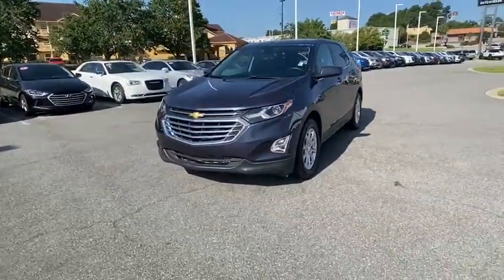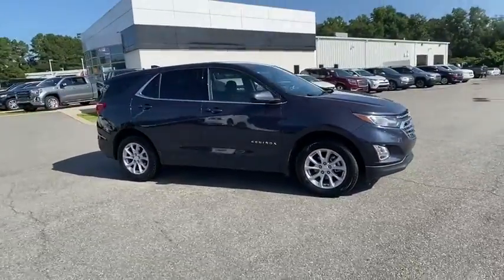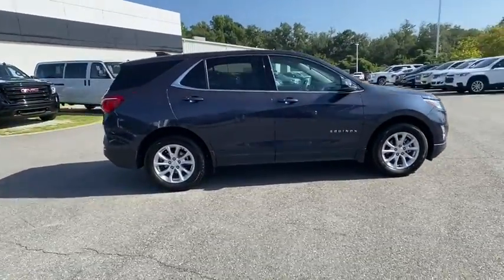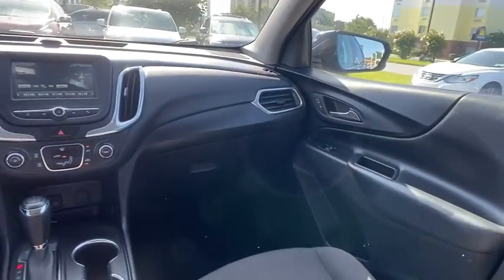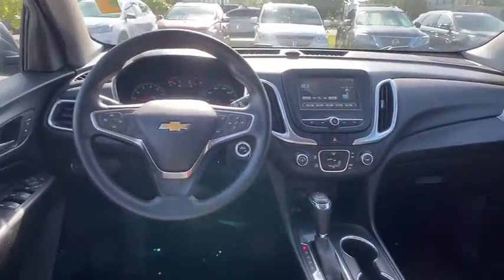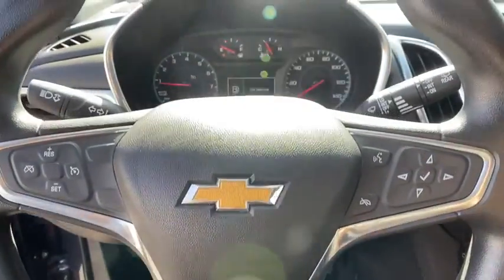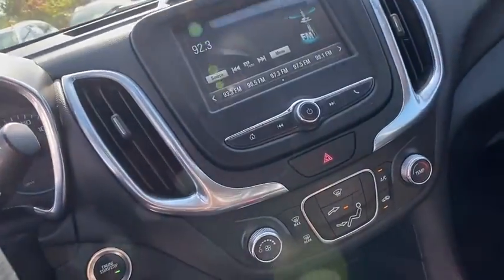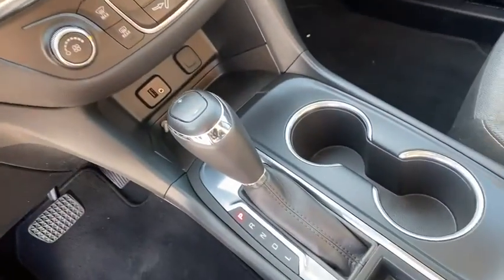2018 Chevrolet Equinox Macon, Warner Robins, Perry, Thomaston, Dublin, GA JS581303G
Storm Blue Metallic Used 2018 Chevrolet Equinox available in Macon, Georgia at Hutchinson Buick GMC Cadillac. Servicing the Warner Robins, Perry, Thomaston, Dublin, GA area.

Clean CARFAX. Shop 100% Online We Can Come To You! **CLEAN CARFAX **NO ACCIDENTS **SERVICES UP TO DATE **SERVICE RECORDS AVAILABLE **BACKUP CAMERA **BLUETOOTH **CRUISE CONTROL **ALLOY WHEELS **POWER DRIVER SEAT **POWER WINDOWS AND LOCKS Preferred Equipment Group 1LT. Preferred Equipment Group 1LT 17 Aluminum Wheels 3.50 Final Drive Axle Ratio 4-Wheel Disc Brakes 6 Speaker Audio System Feature 6 Speakers 8-Way Power Driver Seat Adjuster ABS brakes Air Conditioning Alloy wheels AM/FM radio: SiriusXM Apple CarPlay/Android Auto Bluetooth For Phone Brake assist Bumpers: body-color Compass Delay-off headlights Driver door bin Driver vanity mirror Dual front impact airbags Dual front side impact airbags Electronic Stability Control Emergency communication system: OnStar and Chevrolet connected services capable Exterior Parking Camera Rear Four wheel independent suspension Front anti-roll bar Front Bucket Seats Front Center Armrest Front Passenger 4-Way Manual Seat Adjuster Front reading lights Fully automatic headlights Heated door mirrors High-Intensity Discharge Headlights Illuminated entry Leather Shift Knob Low tire pressure warning Occupant sensing airbag Outside temperature display Overhead airbag Overhead console Panic alarm Passenger door bin Passenger vanity mirror Power door mirrors Power driver seat Power steering Power windows Premium audio system: Chevrolet MyLink Premium Cloth Seat Trim Radio data system Radio: Chevrolet MyLink AM/FM Stereo Rear anti-roll bar Rear reading lights Rear seat center armrest Rear window defroster Rear window wiper Remote keyless entry Security system SiriusXM Satellite Radio Speed control Speed-sensing steering Split folding rear seat Spoiler Steering wheel mounted audio controls Tachometer Telescoping steering wheel Tilt steering wheel Traction control Trip computer USB Port & Auxiliary Input Jack and Variably intermittent wipers. 2018 Chevrolet Equinox LT 1LT Storm Blue Metallic FWD 6-Speed Automatic Electronic with Overdrive 1.5L DOHCbrPriced below KBB Fair Purchase Price! 26/32 City/Highway MPGbrbrAwards:br  * JD Power Automotive Performance Execution and Layout (APEAL) Study   * 2018 KBB.com Best Family Cars   * 2018 KBB.com 10 Best SUVs Under $25000   * 2018 KBB.com 10 Most Awarded Brands